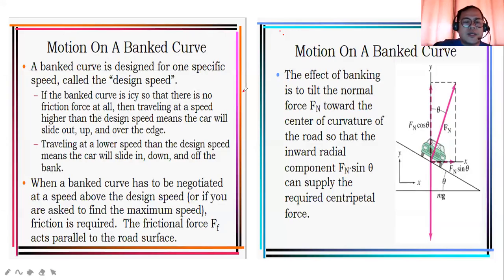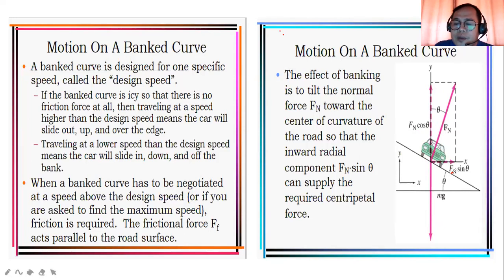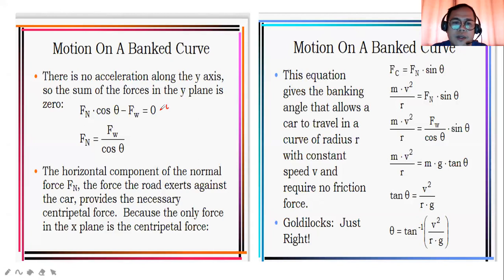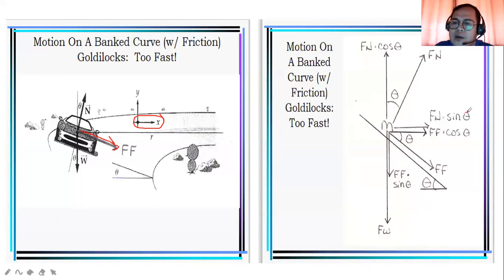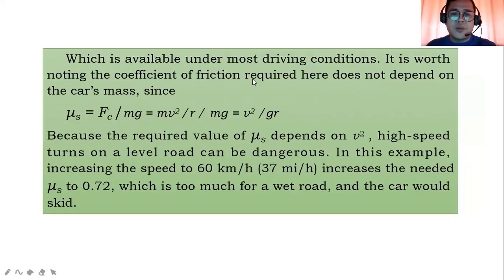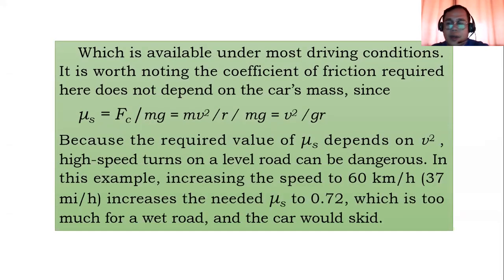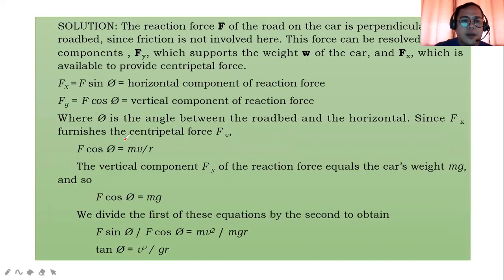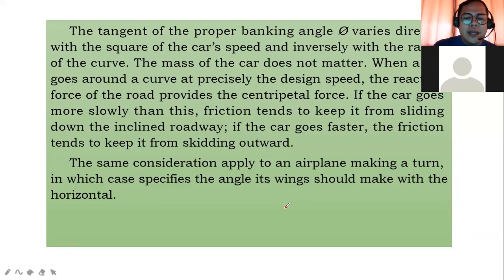banking road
Centripetal force